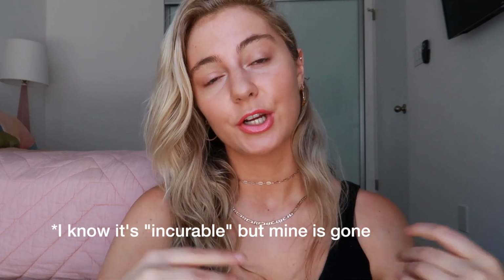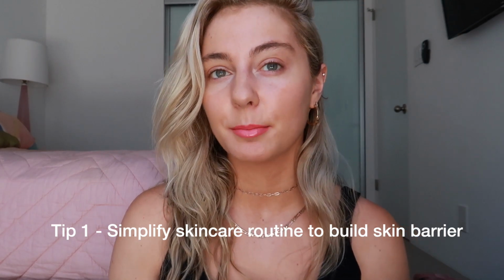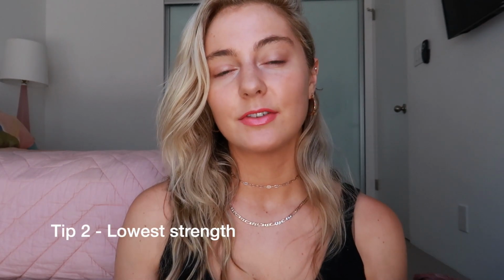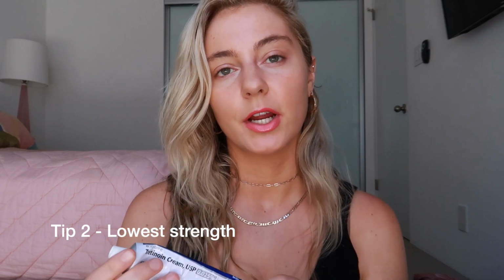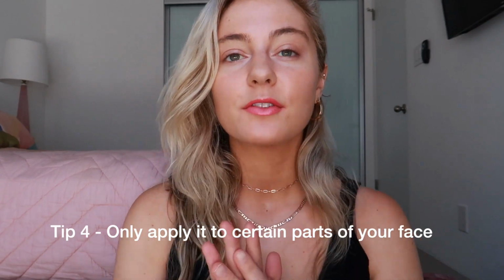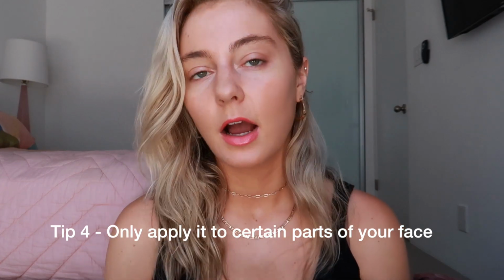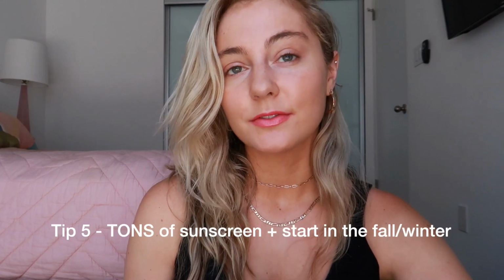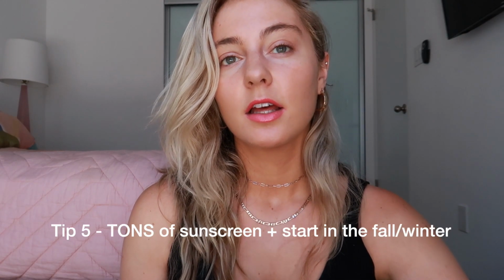5 TIPS TO HELP YOU START TRETINOIN (RETIN-A) WITH SENSITIVE SKIN/ROSACEA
5 tips for starting tretinoin with rosacea/sensitive skin

Books I've read about rosacea/autoimmune/inflammation:
Liver Rescue
The Plant Paradox
The Autoimmune Solution
Autoimmune Fix
&  more but those are the best*